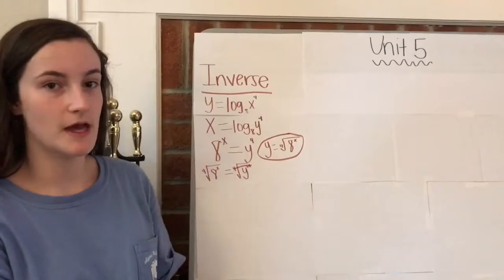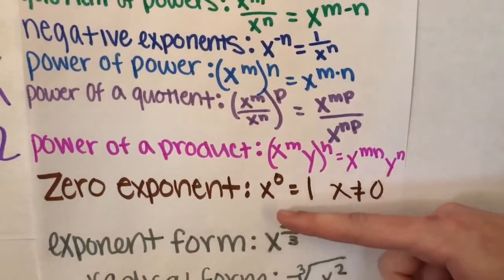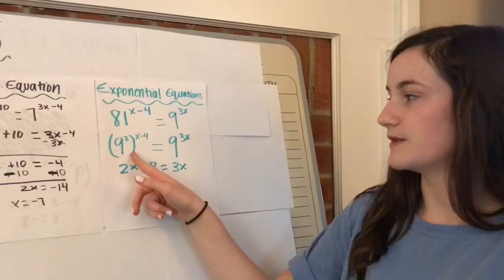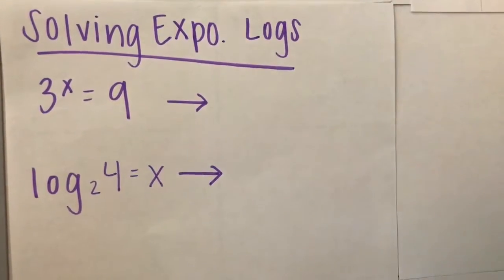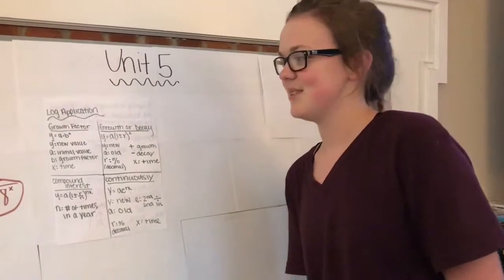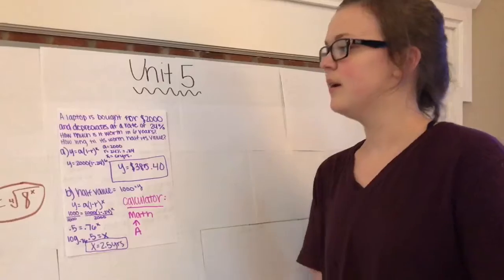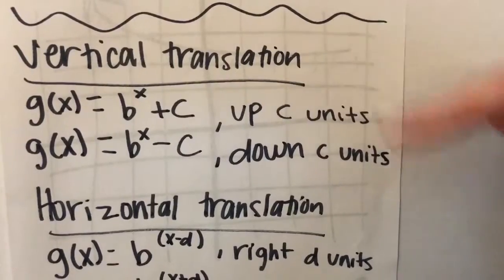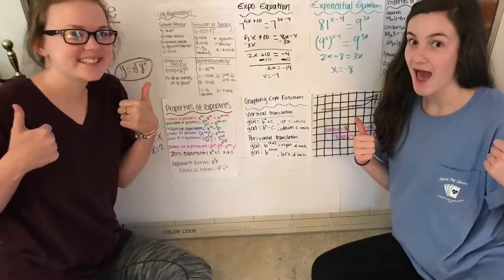Math 3 Unit 5 project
By: Katie B and Summer R